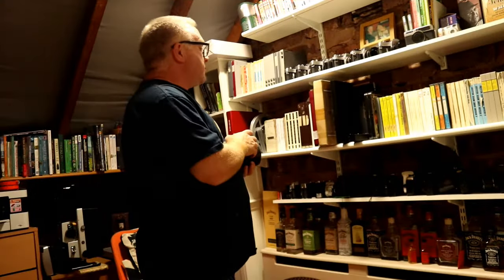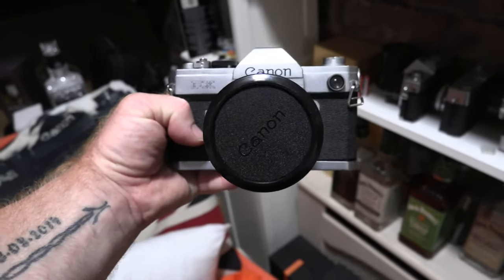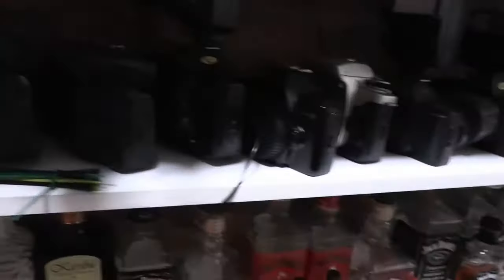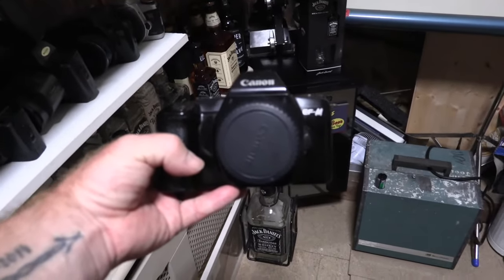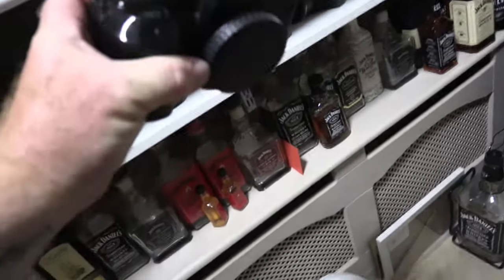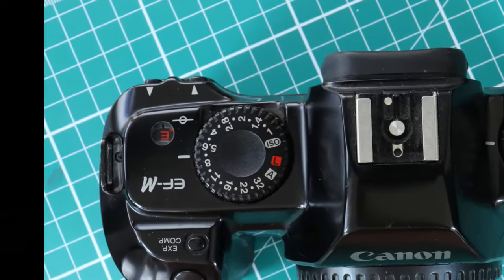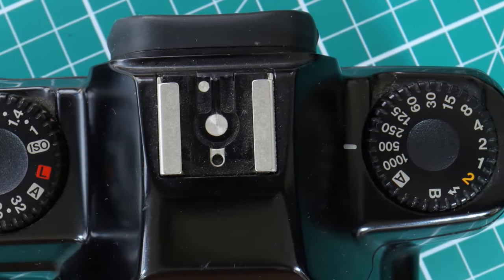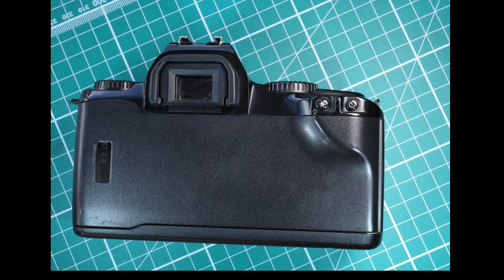Back to Film with the Canon EF-M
I've dug out one of my film cameras the EF-M to do some b/w film photography